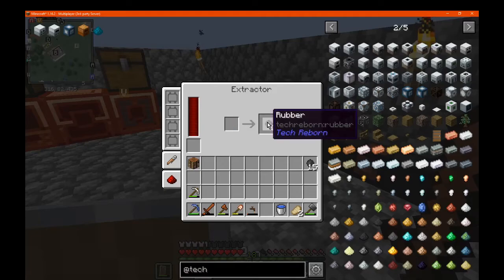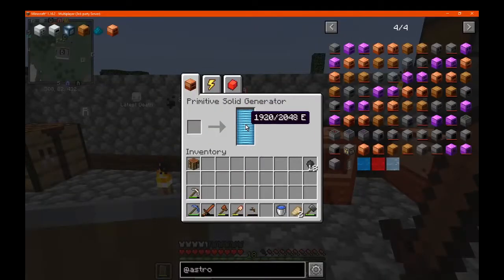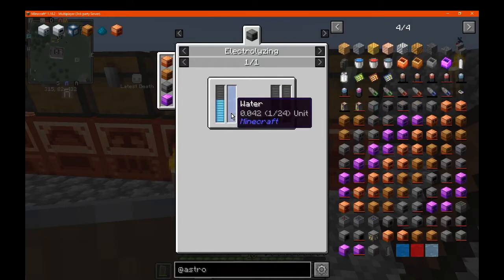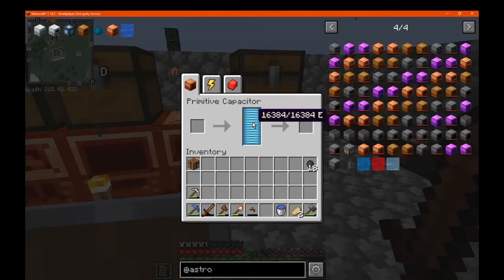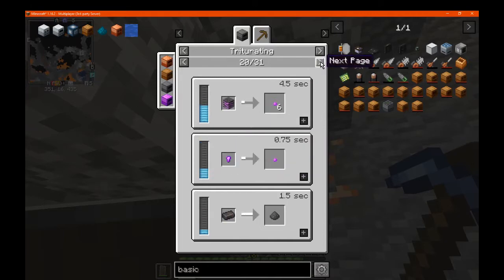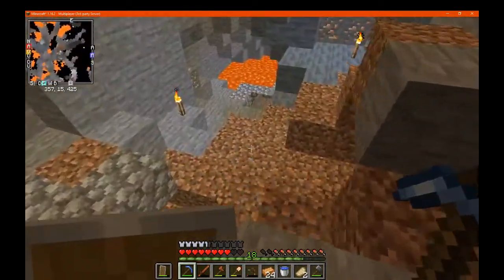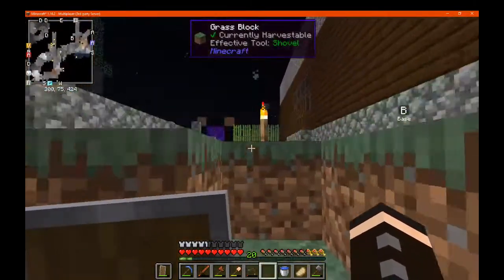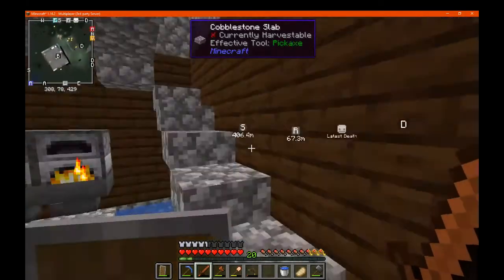FiberCraft 1.16.2 Dev Server Play Episode 1 Part 1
Episode 1 is where I start with Astromine machines and other mods that I do have accessible resources for.

The beginning of the FiberCraft series, a series where I play through the mods (that will be used in most modpacks, and for testing in a server environment/adding new content) on the Fabric Dev Server, a whitelisted server for only Mod Devs and Youtubers/Streamers. Do not ask to be on the server, you will be ignored.

Original Video Recorded On September 4th 2020.